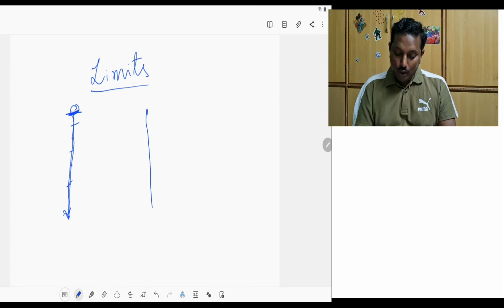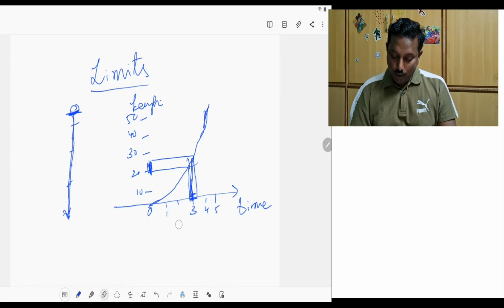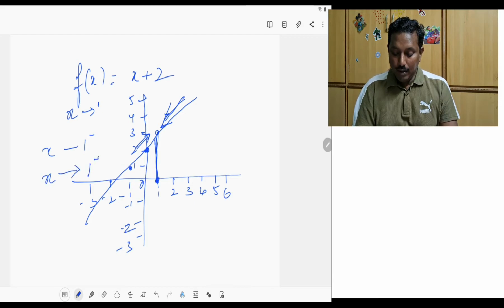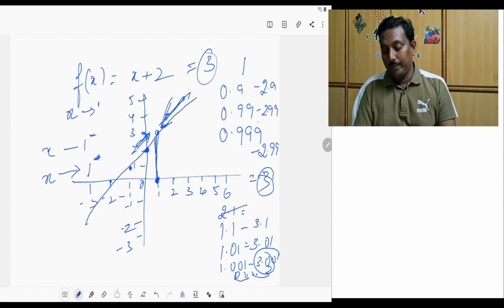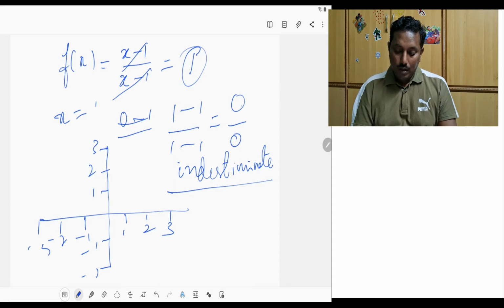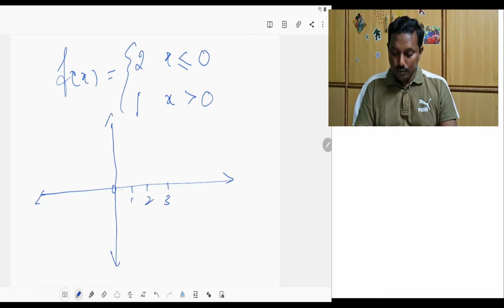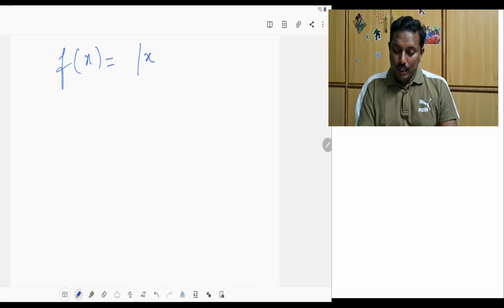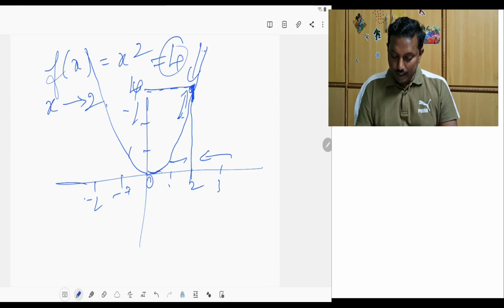limits intro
part of teaching initiative